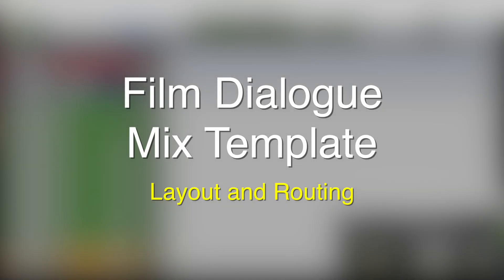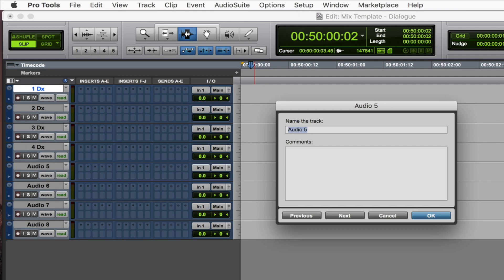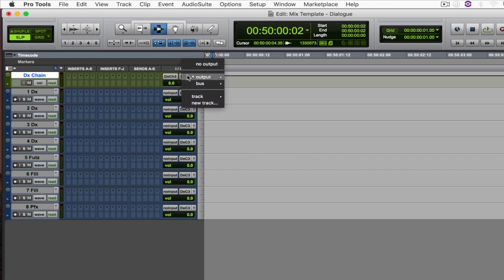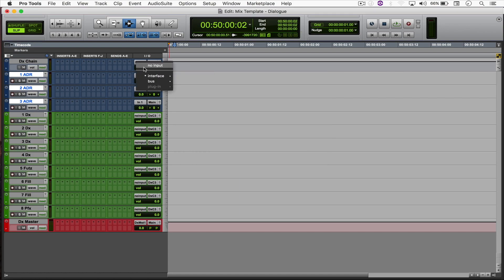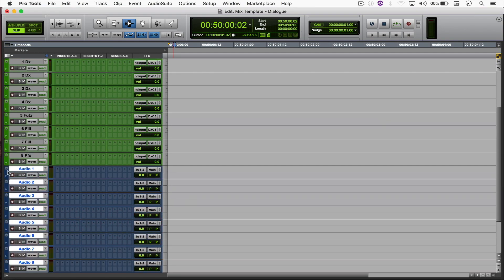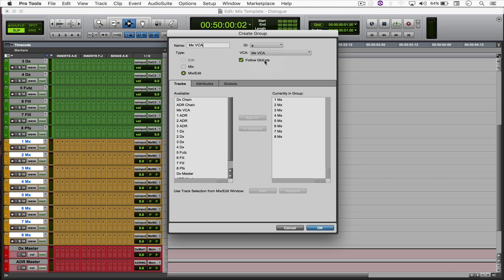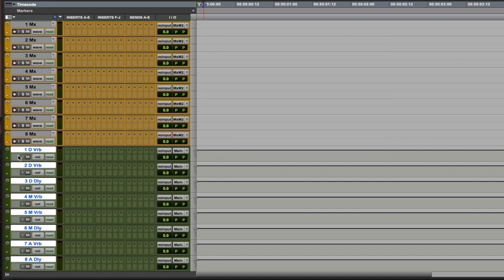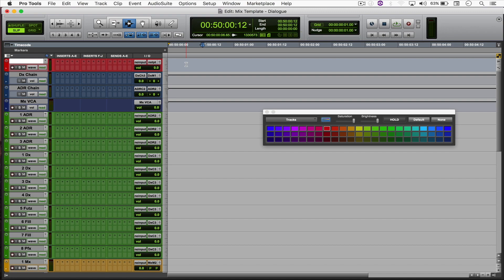Film Dialogue Mix Template - Layout and Routing (Part 1 of 2)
In this tutorial you'll learn how to create an efficient dialogue mixing template from scratch. In Part 2 (LINKED BELOW) we'll expand it by looking at inserts, sends and how does it work when adapted to a mixing console. Enjoy!